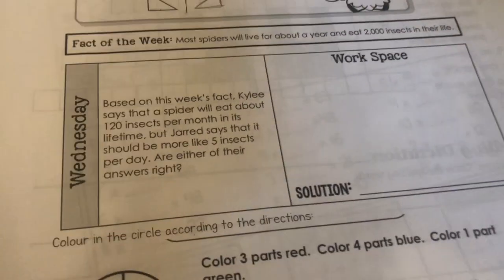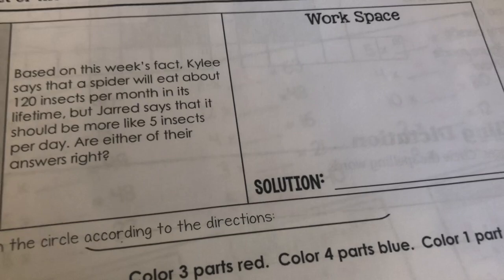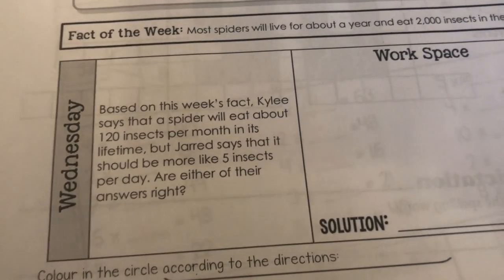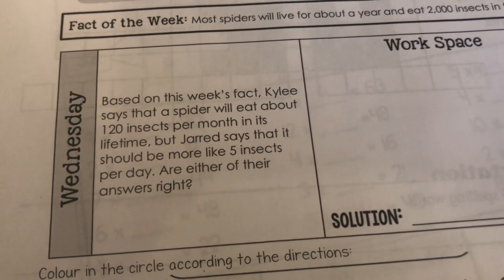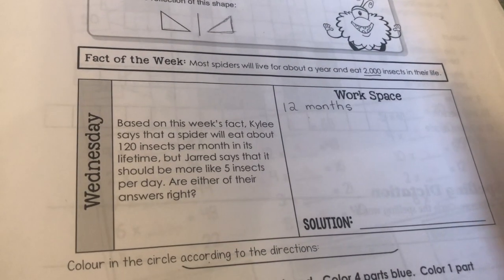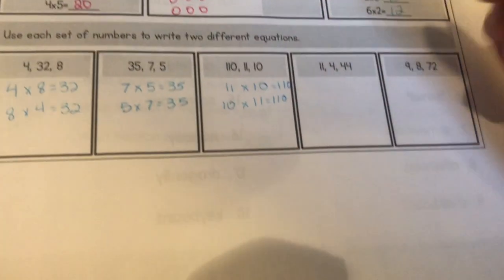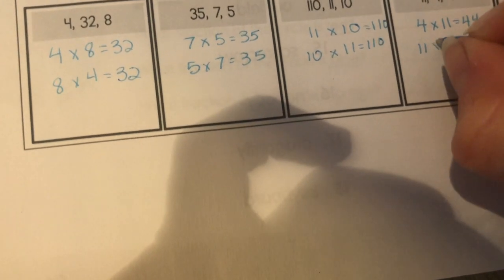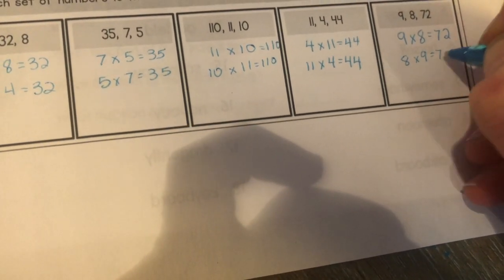Wednesday 25th March Grade 4 Math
This video is about Wednesday 25th March Grade 4 Math